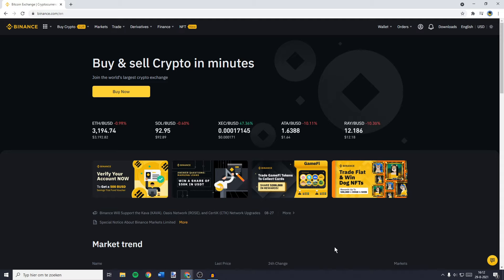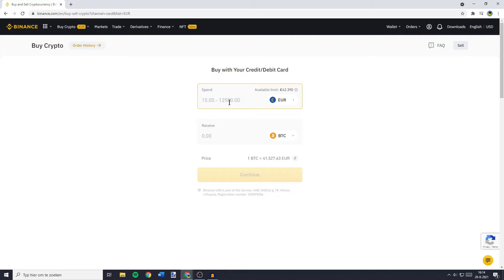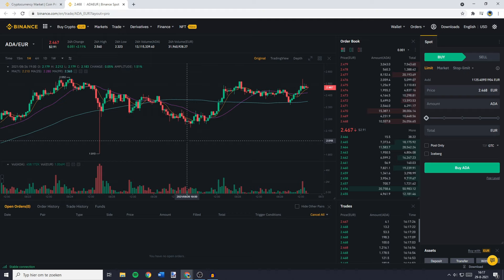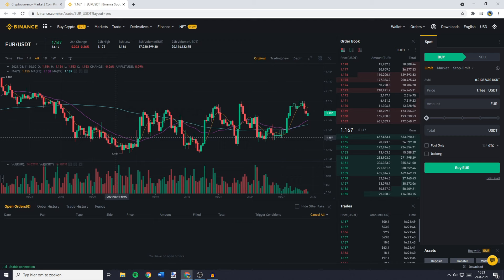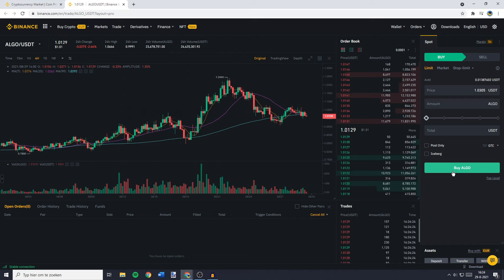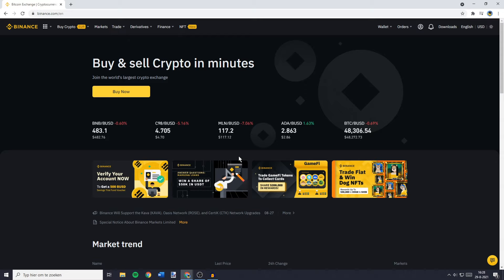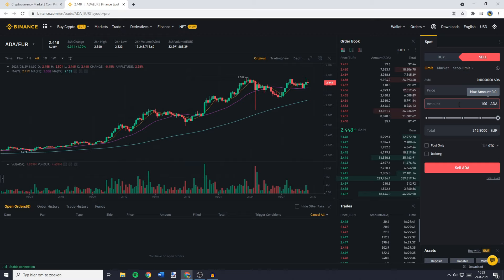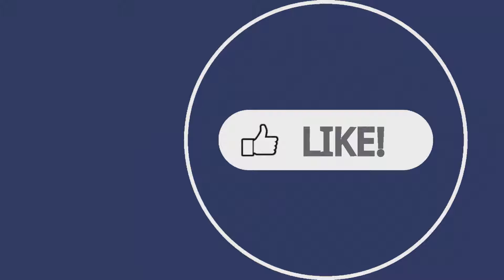How to BUY and SELL Cryptocurrencies on Binance (2021)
This tutorial is about how to buy and sell on Binance. So if you want to learn how to buy and sell cryptocurrencies, this video is the video you are looking for!

Timestamps:
0:00 How to BUY and SELL Cryptocurrencies on Binance
0:29 Buy Crypto with Card
1:57 Buy Crypto with Fiat
3:38 Convert Fiat to USDT
4:29 Buy Crypto with USDT
5:33 Sell Crypto for Crypto
6:43 Sell Crypto for Fiat
8:02 Sell Crypto for USDT
9:18 Withdraw to Bank Account
9:27 Outro